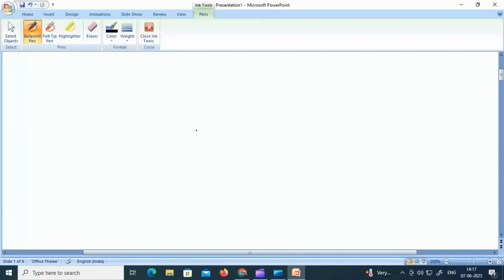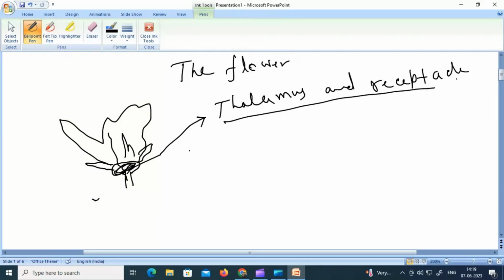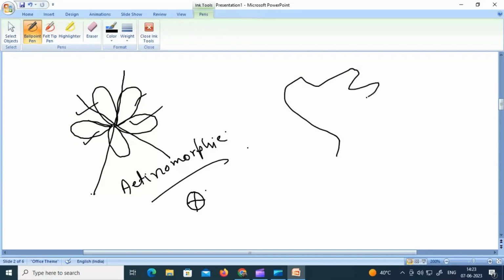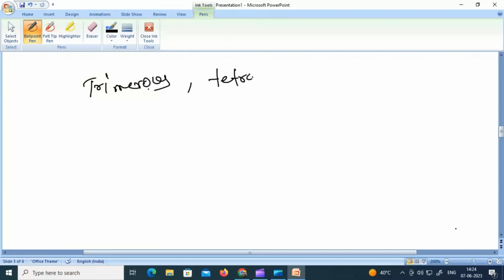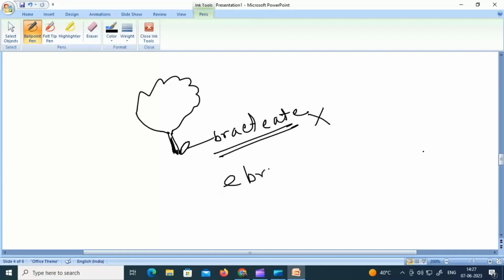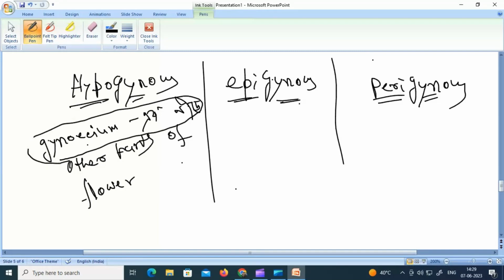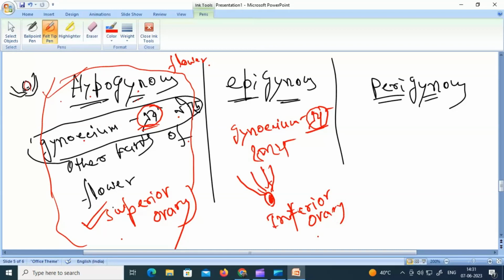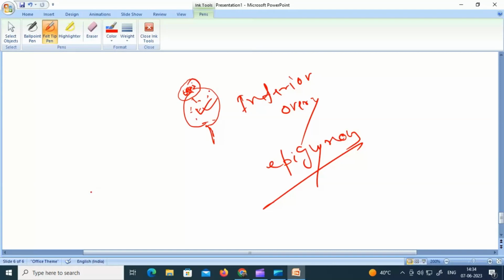The flower NCERT XI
In this video different biological terms from the topic flower have discussed. This will be applicable for NEET also. The content is taken from NCERT XI BIOLOGY